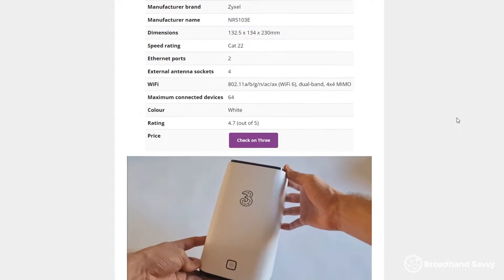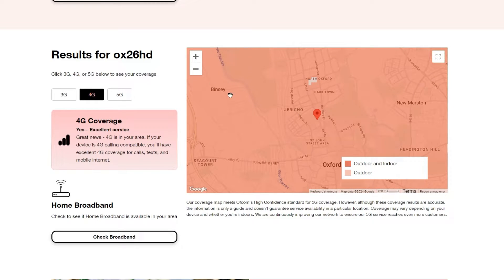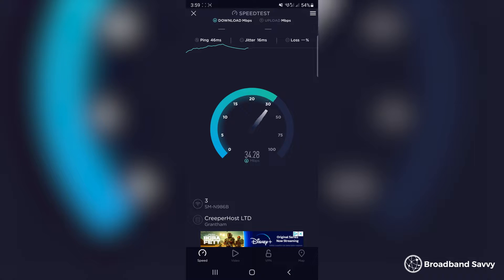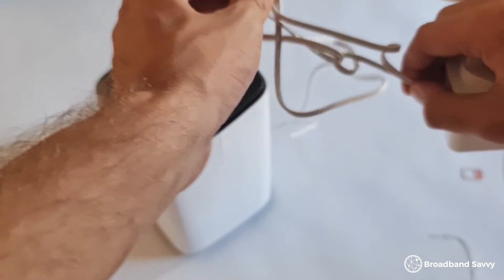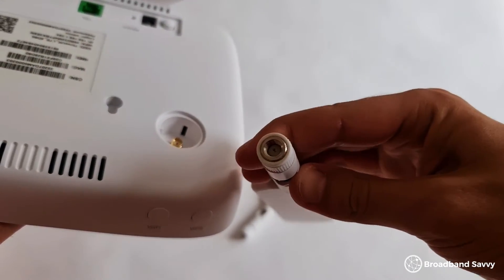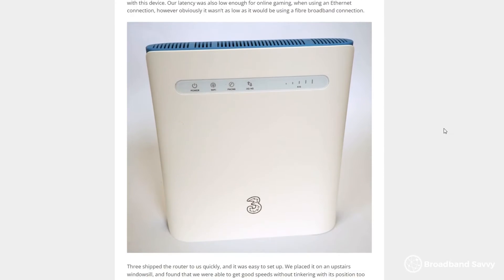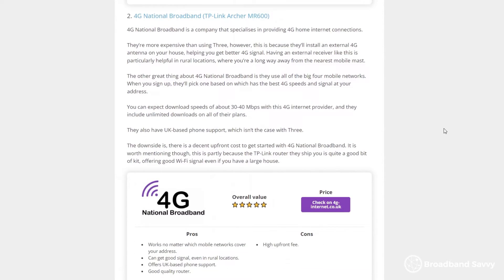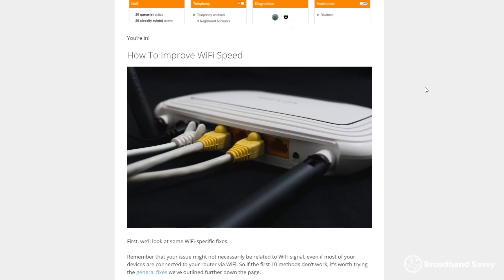How To Get Faster 4G/5G Internet - 5 Ways To Boost Mobile Broadband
👉 View the latest deals 🔥 on the Three 4G or 5G Hub

1. Three 5G Hub review
2. Three 4G Hub review
3. 4G router deals guide
4. How to improve internet speeds guide

Learn how to improve your download and upload speeds, when using mobile broadband.

We've explained how to improve your mobile network signal and get faster 4G or 5G internet speeds, no matter whether you're using a router, dongle, or mobile Wi-Fi device.

These methods can help you fix a slow connection, and can also help you improve speeds when no issues are present, helping you get download speeds of 100-300 Mbps or more.

0:00 Introduction
0:39 Check your mobile network signal
1:55 Reposition your router
2:49 Rotate your router
3:13 Use an antenna
4:15 Restart your router
4:37 Other solutions

About us